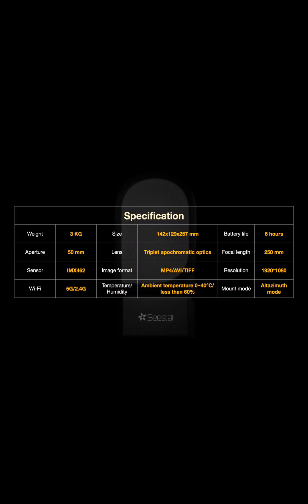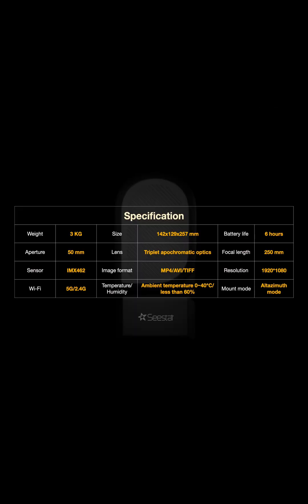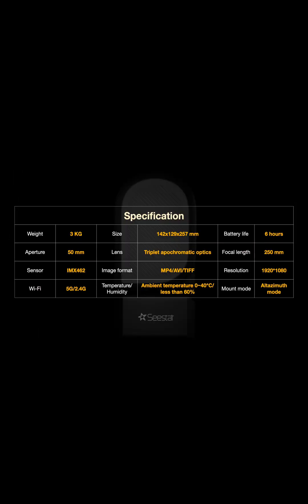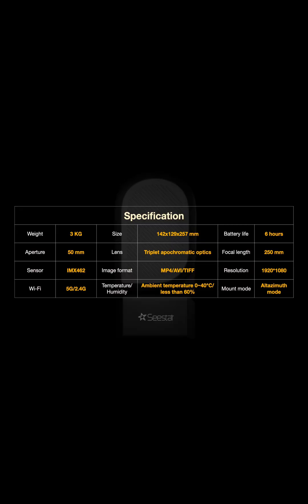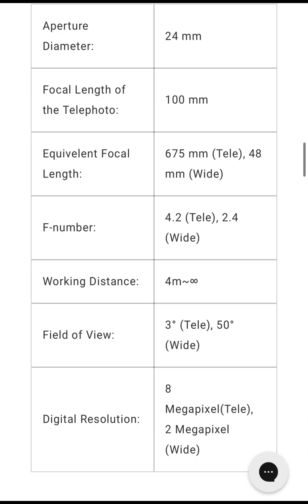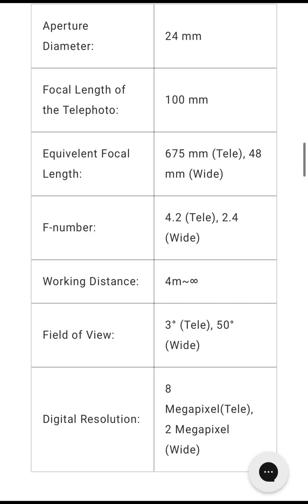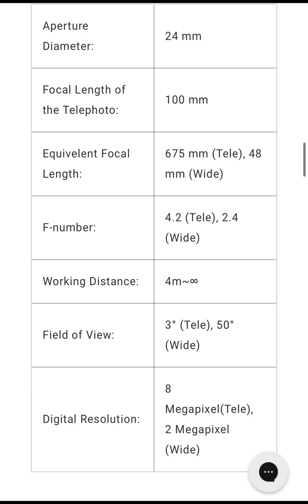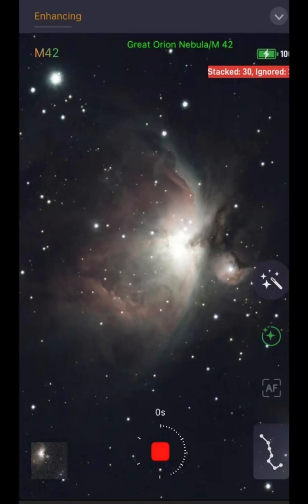SPECS: ZWO SEESTAR S50 VS DWARF II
Review of the ZWO Seestar S50 VS the specs of the DWARF ii Smart telescope. 100% honest based completely on data provided by the companies.

Dwarf II classic edition
Dwarf II deluxe edition

0:26 Intro
0:35 Seestar Specs Review
3:24 Dwarf II Specs Review
5:20 Winner?
6:00 Conclusion